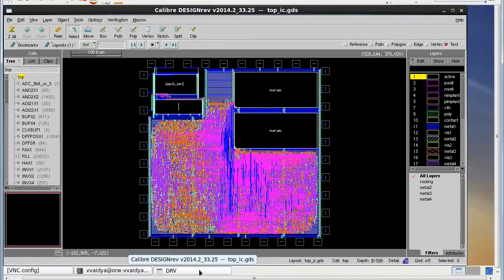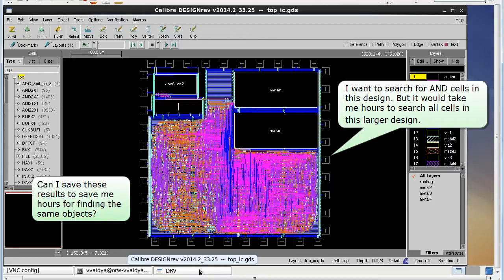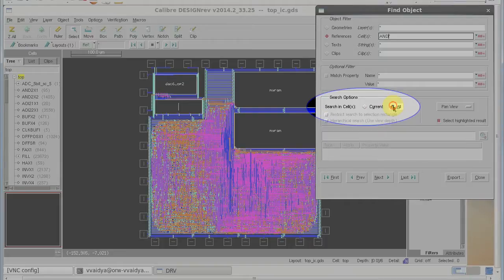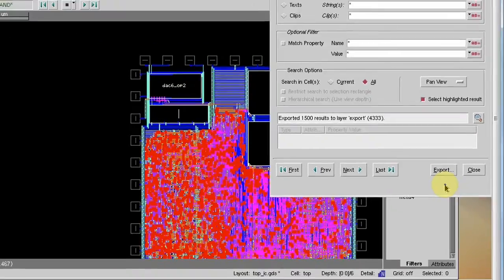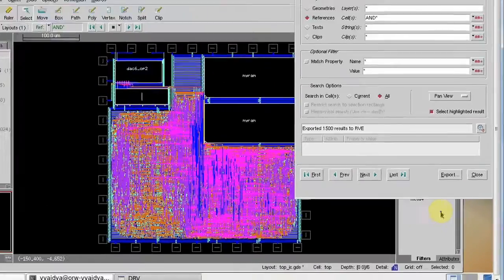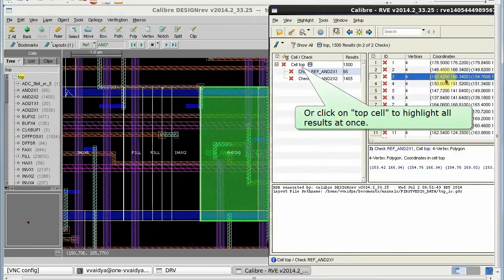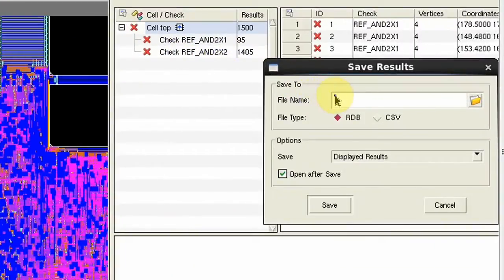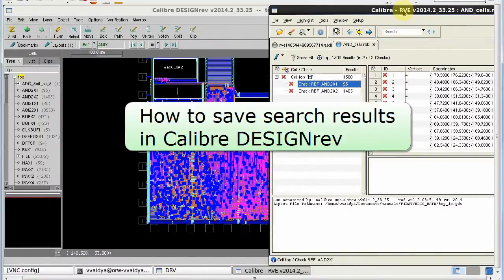How to save search results in Calibre DRV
In large designs searching for particular cells throughout the design can take long time. This video focuses on how you can save and re-use your search results in Calibre DESIGNrev.